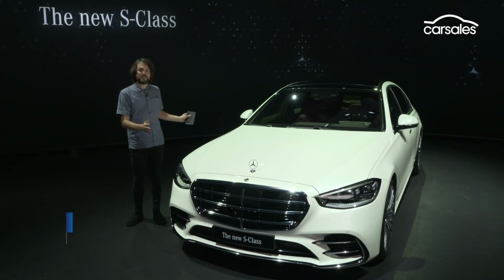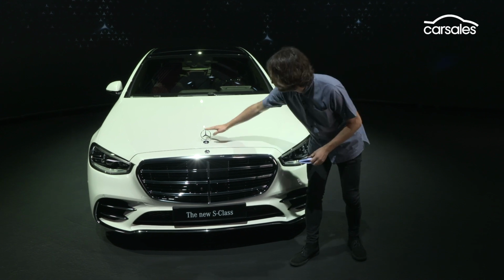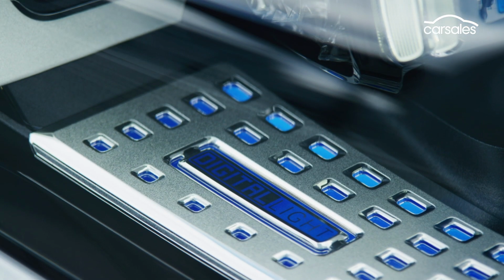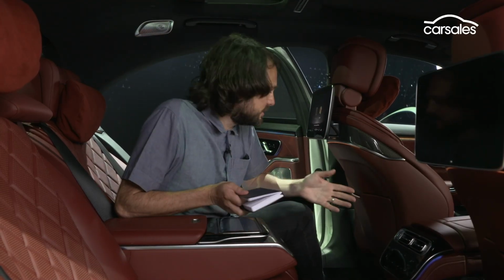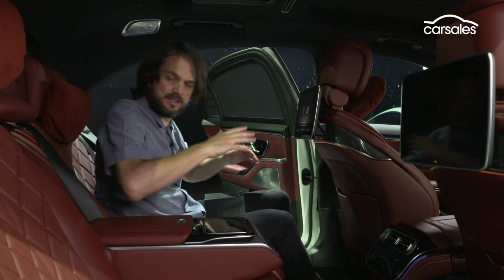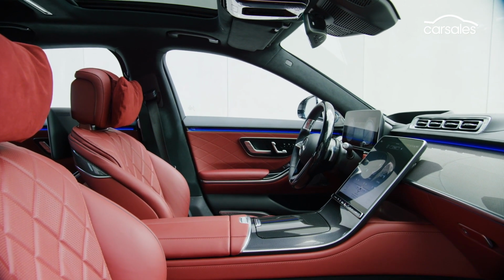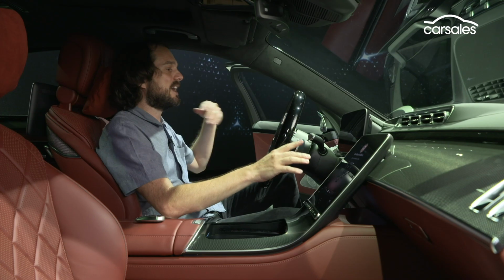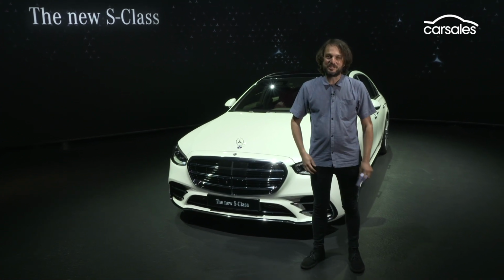COMING SOON: 2021 Mercedes-Benz S-Class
We’ve been given a special sneak-peek at the 2021 Mercedes-Benz S-Class and we can tell you the seventh-generation limo will be something special.
Fast Forward
00:00 Intro
00:22 Exterior Styling
01:56 Engine Specifications
02:32 Rear Seat Features
04:07 Behind the Wheel
05:30 Summary

Beneath the elegant and minimalist new exterior design, there’s an opulent and high-tech new interior that will be one of the quietest vehicle cabins ever produced, and it all rides on a lighter, stiffer aluminium space-frame chassis that should also takes comfort, luxury, refinement and dynamics to a new level.

Powered by a mild-hybrid 270kW 3.0-litre turbo-petrol inline six, the 2021 Mercedes-Benz S 450 4MATIC will be the first new S-Class model to arrive in Australia, from the second quarter of next year.